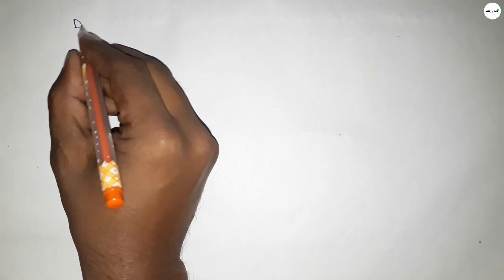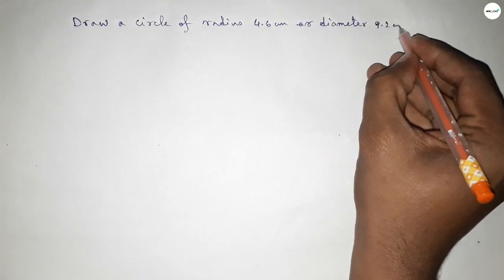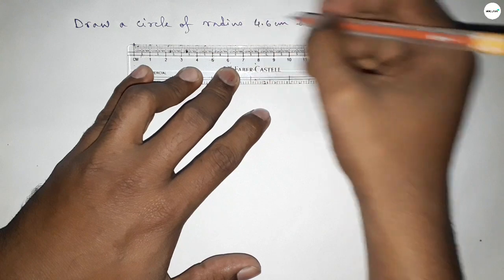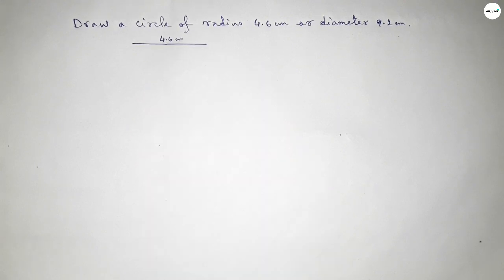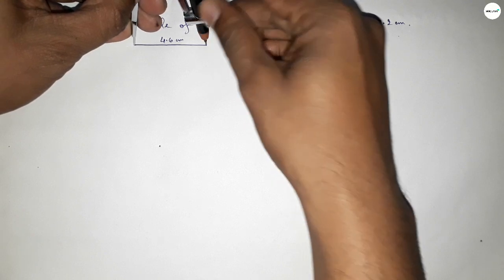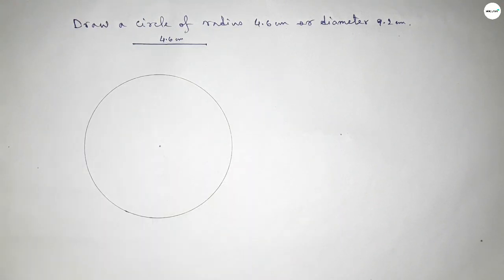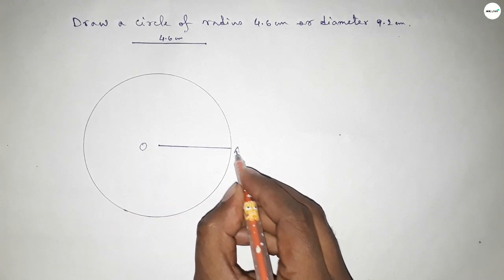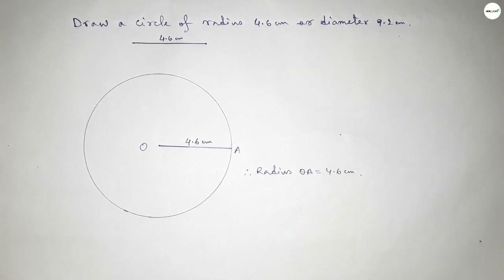How to draw a circle of radius 4.6 cm using compass. shsirclasses.